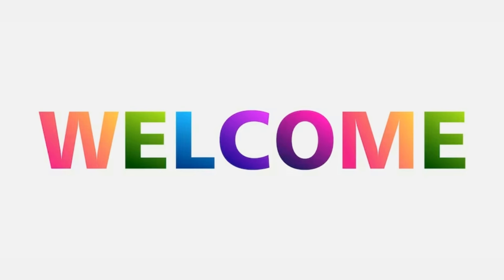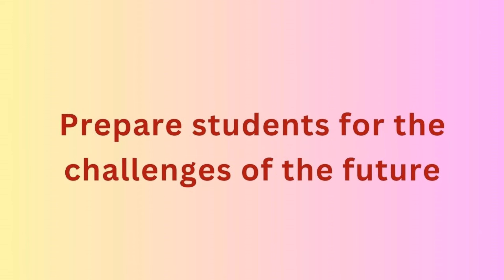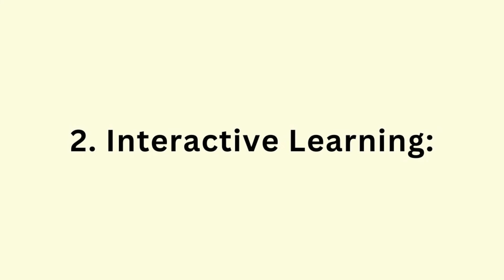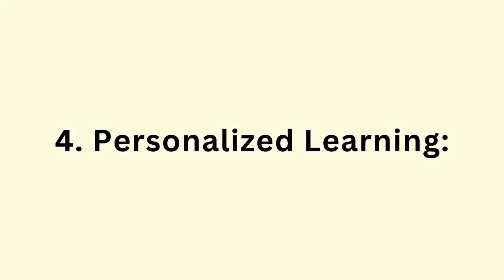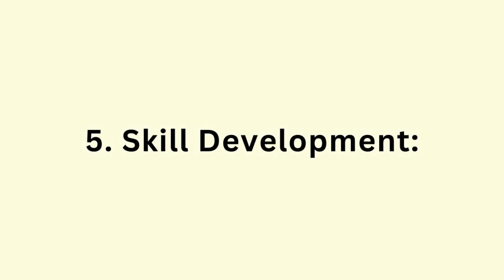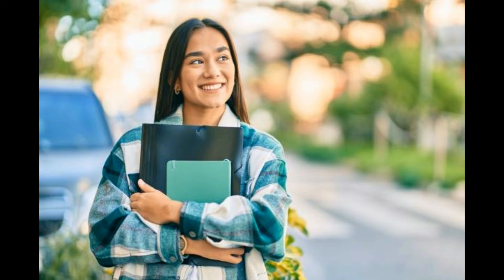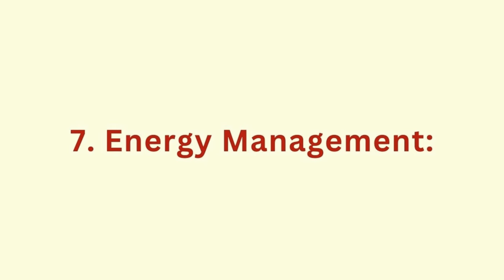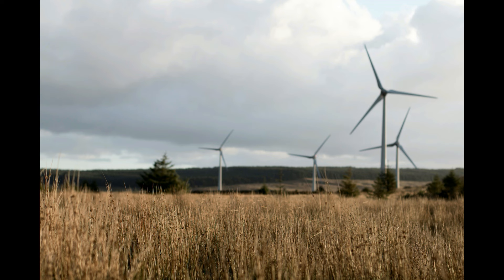Technology Driven Education - A New Era Of Learning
"Embark on a journey into the future of education with our latest YouTube video, "Technology-Driven Education: A New Era Of Learning."  Explore the transformative impact of cutting-edge technology on the way we teach and learn.  Join us in unraveling the innovative tools, strategies, and possibilities that are shaping the educational landscape in this exciting era. Don't miss out on the insights and inspiration that will redefine the way we approach learning. Hit play now and be a part of the educational revolution!